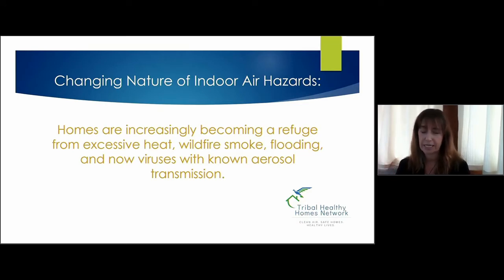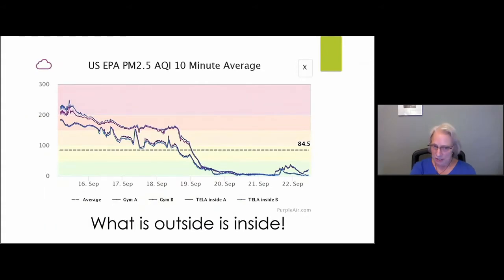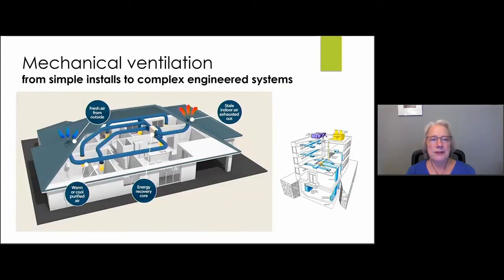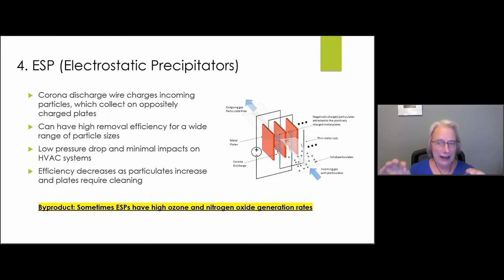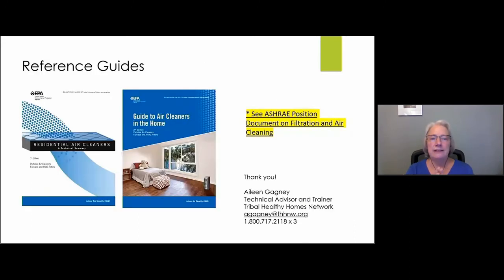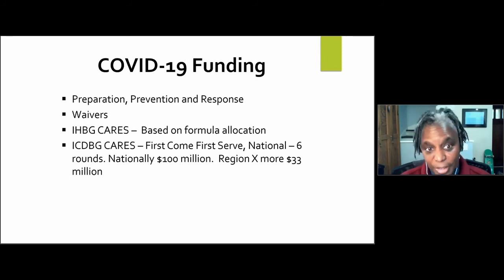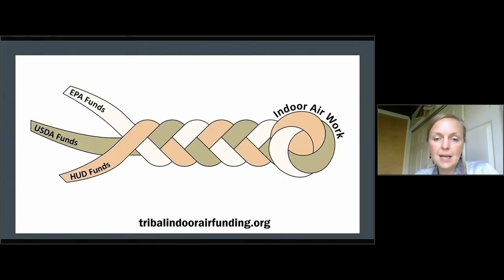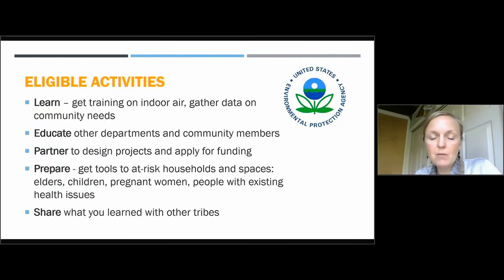9 25 A12 Dilution is the solution to pollution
Dilution is the solution to pollution - Gillian Mittelstaedt, Director, Tribal Healthy Homes Network, Tulalip Tribes, Aileen Gagney MArch, MFA, GA-C, HHS, CLR, DST, Erin McTigue, Acting Tribal Air Team Lead, US EPA Region 10